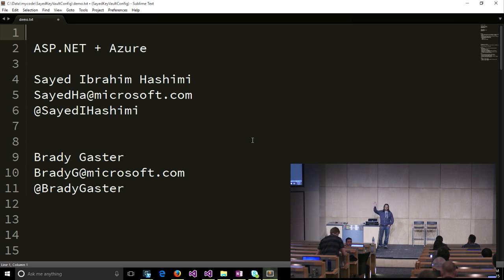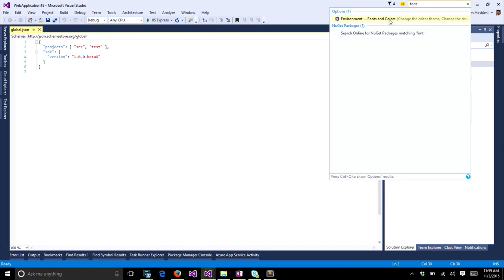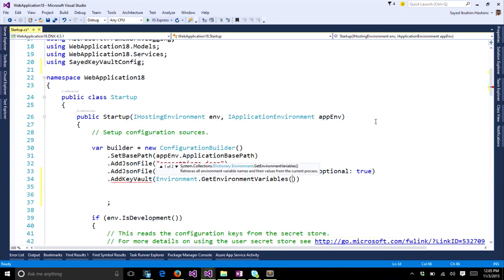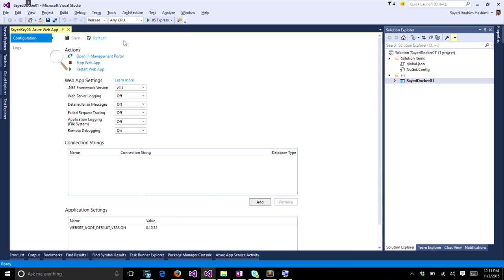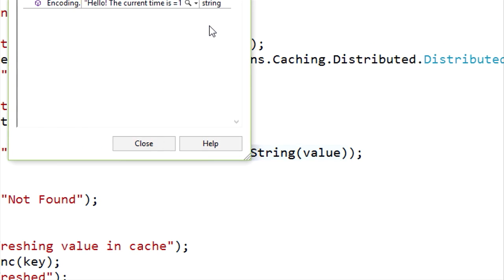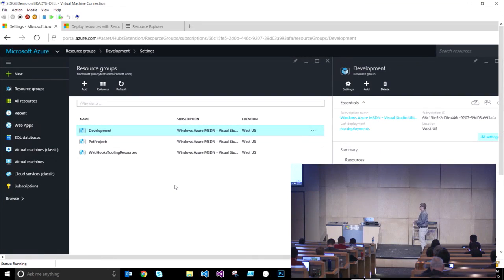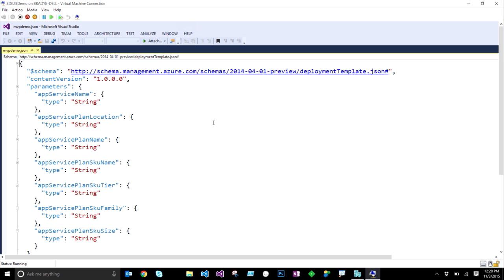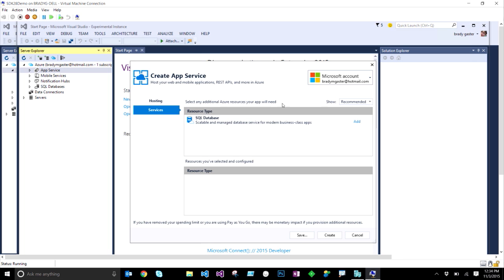ASP NET Fall Sessions ASP NET in Azure